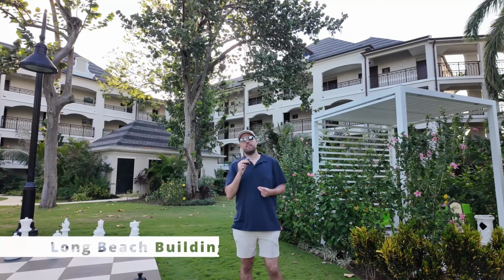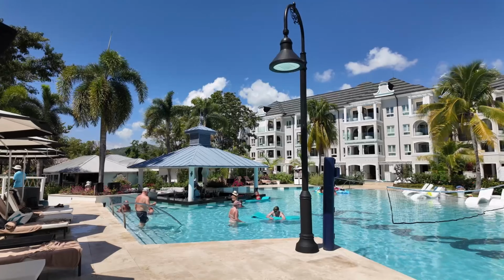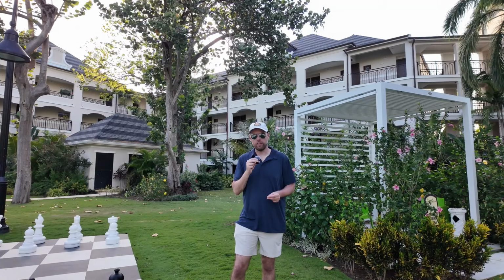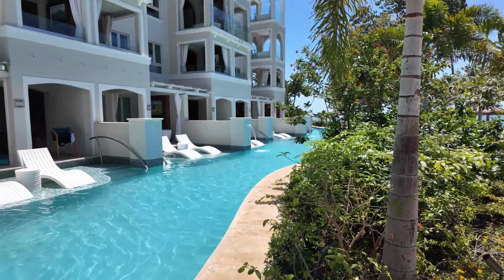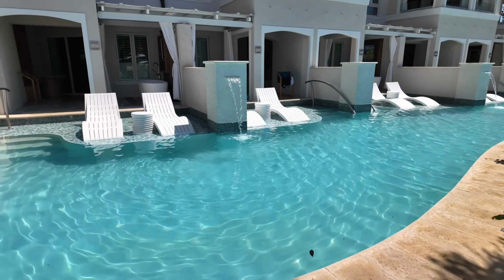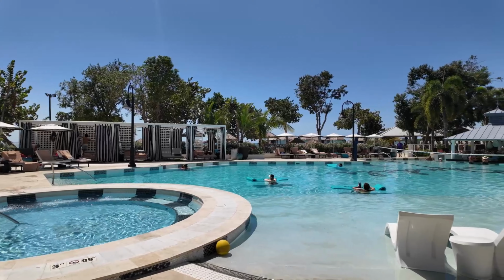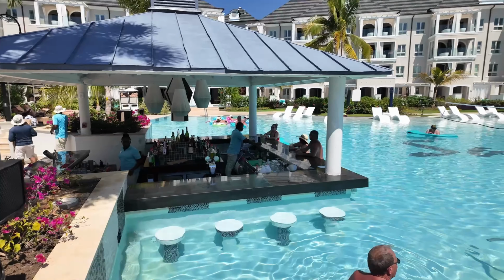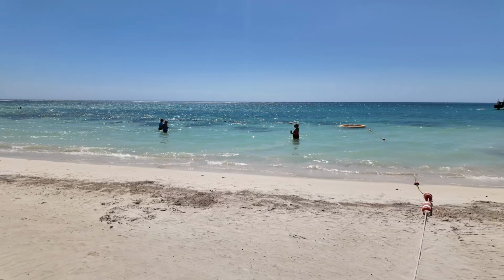Longbeach Beachfront One Bedroom Butler Suite (LB1) Tour at Sandals South Coast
In this video, we'll give you a full tour of a Longbeach Beachfront One Bedroom Butler Suite with a Balcony Tranquility Soaking Tub.  We'll also show you what it's like to stay in this section of the resort!  This room is located in the Longbeach building, which was newly remodeled in 2024.  You'll love how fancy this place is!

Chapters:
00:00 Intro
00:56 Longbeach Room Tour
02:57 Balcony Area
03:40 Longbeach Building Area and Beach
04:58 How to Book